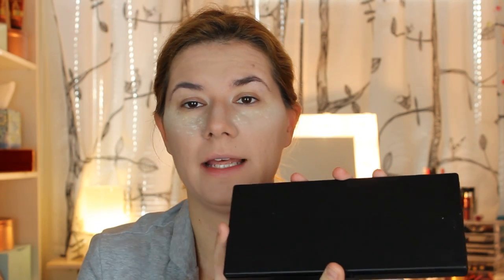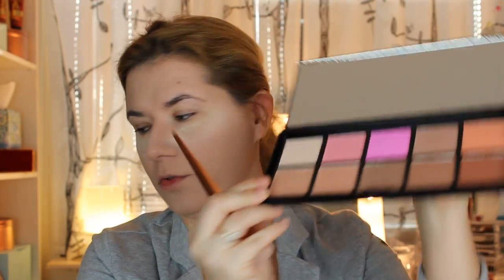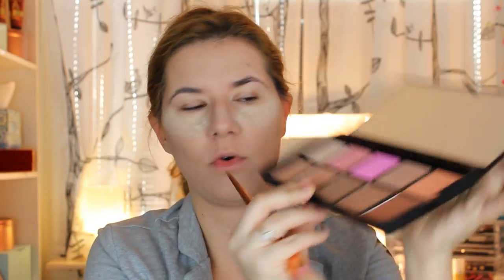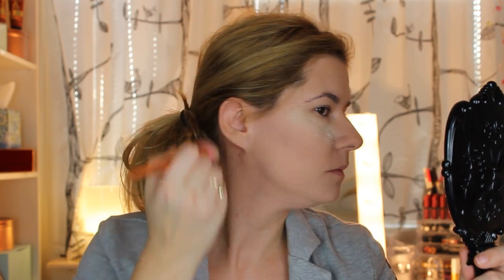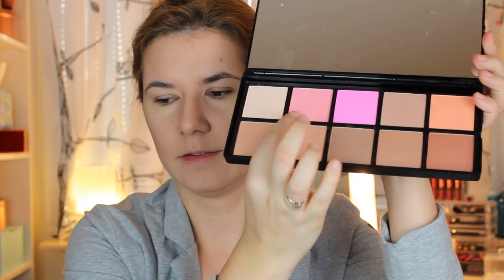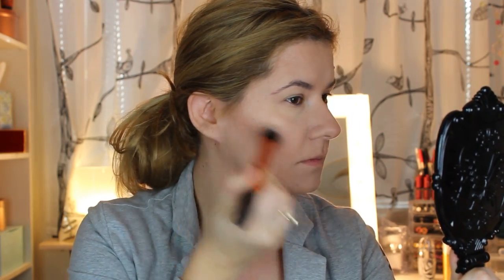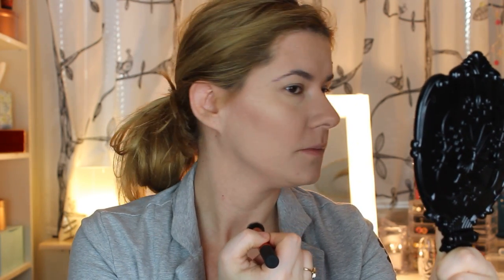My foundation routine - 2017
This is my new foundation routine. I tried many ways of doing my foundation routine but now I have found a technique that works for me. I want to share that with you and I hope that you found something in this video that is helpful.

Svenska/Swedish